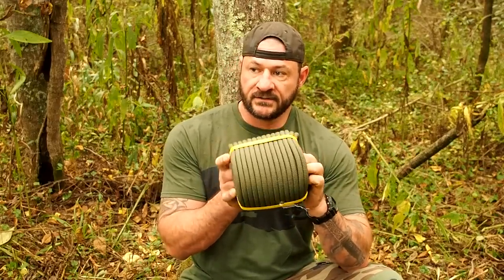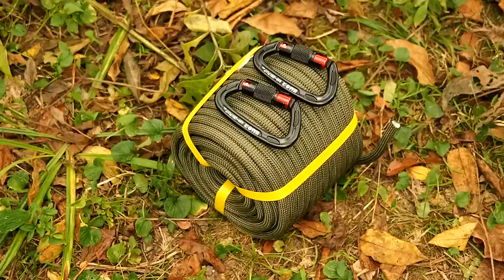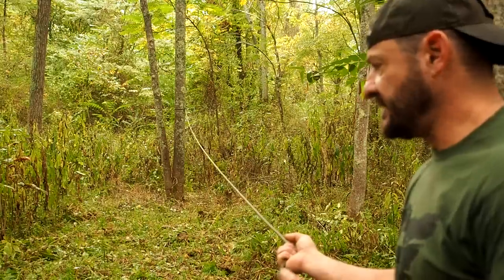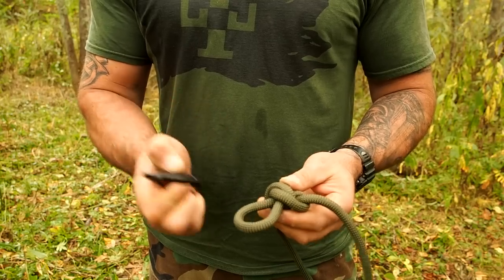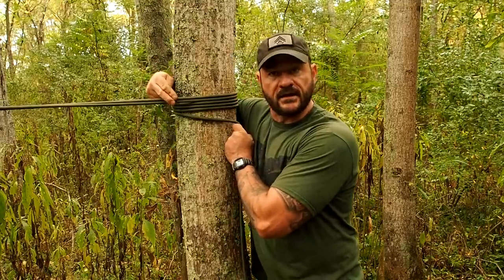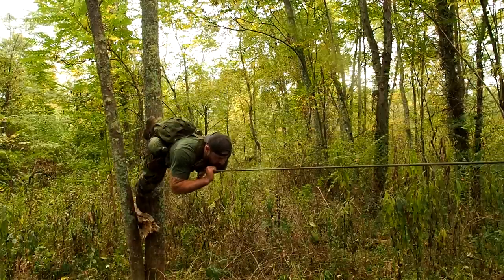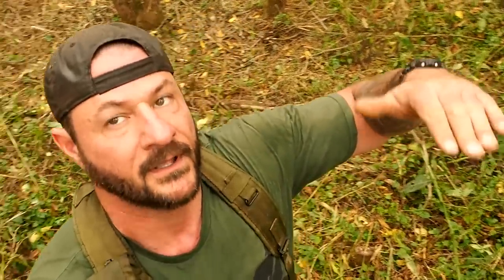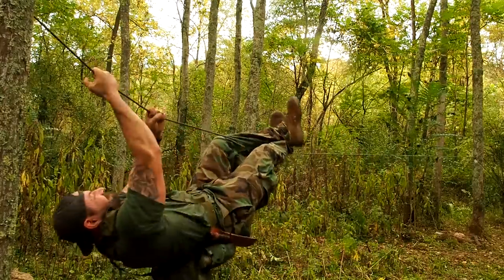Corporals Corner Mid-Week Video #20 The One Rope Commando Bridge